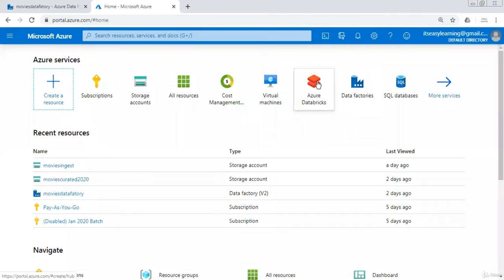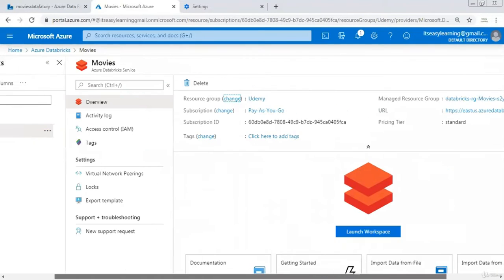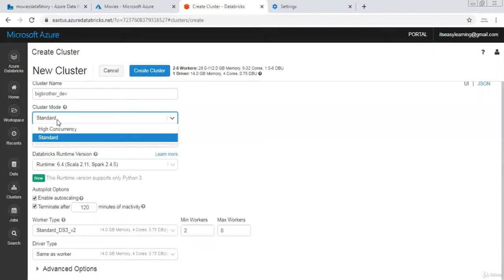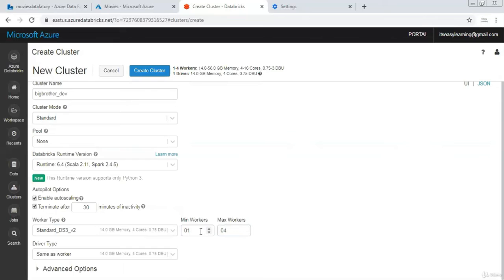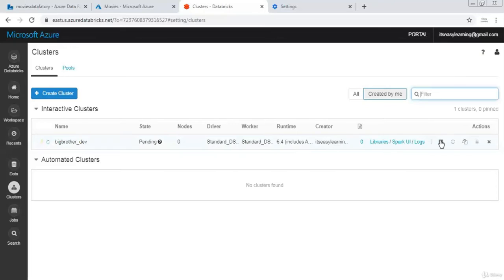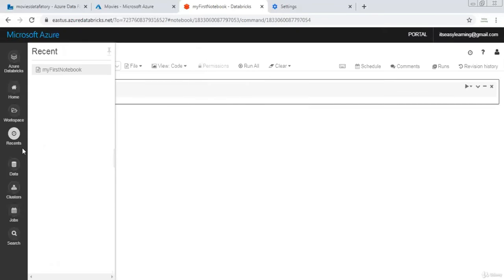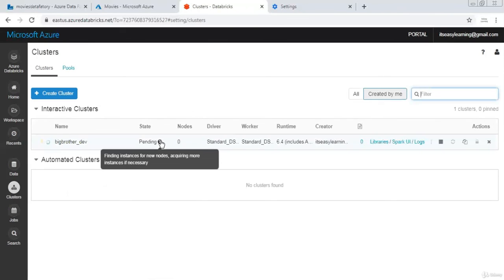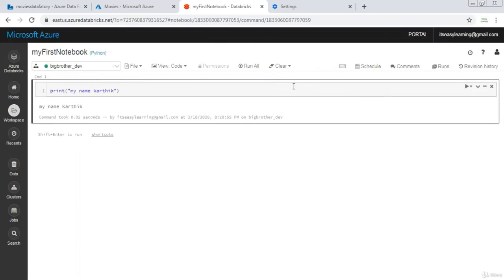Azure 2022 Databricks | 2 Hands on Azure Databricks Create workspace and become familiar with it